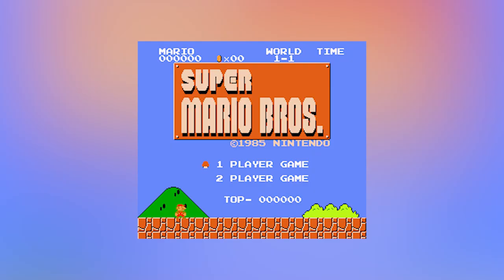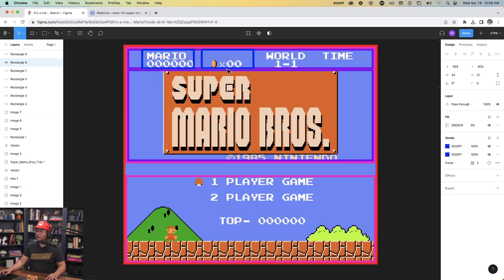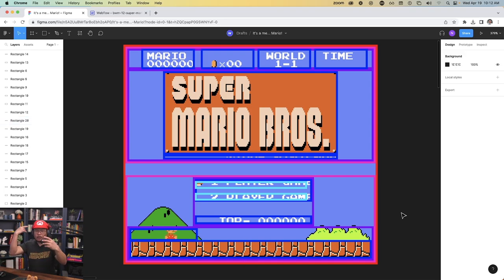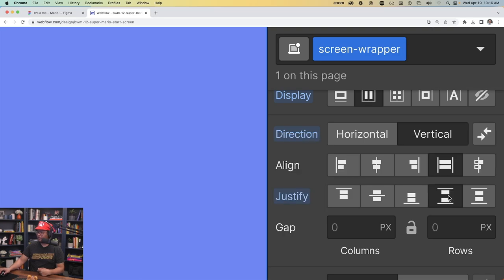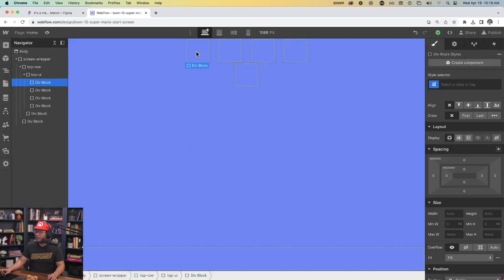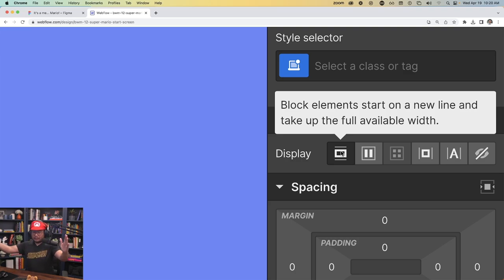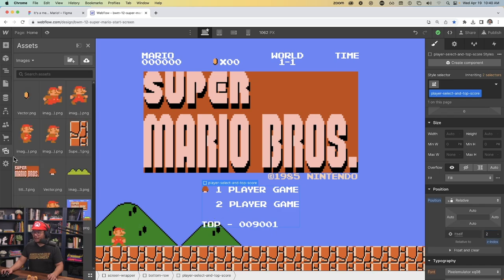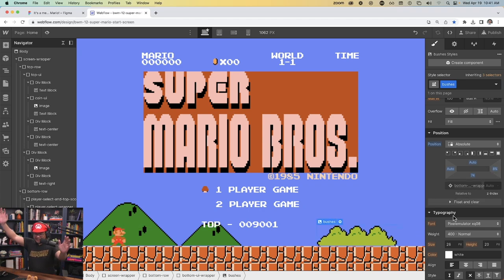Recreate the Super Mario Bros. start screen with flexbox — Webflow livestream tutorial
While recreating the original Super Mario Bros. start screen, we’ll learn how to break down a design into boxes and build the layout using flexbox. Learning how to break down a design's layout in boxes can help you plan out how you’ll rebuild it in Webflow.

Chapters

00:00:00 Intro
00:00:16 Lesson topic
00:00:27 Breaking down the design
00:03:58 Building it in Webflow
00:24:05 Build complete